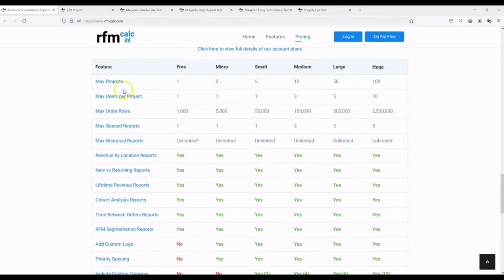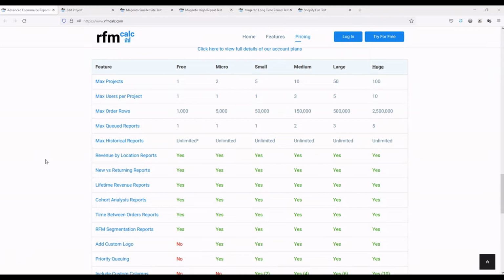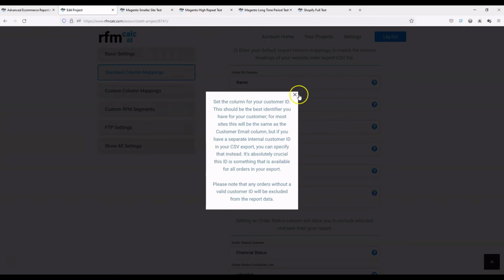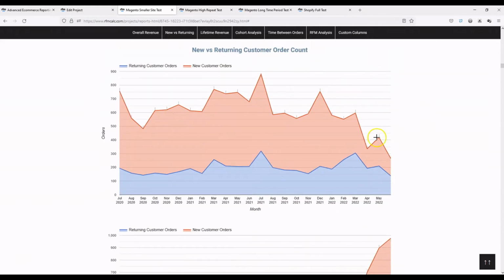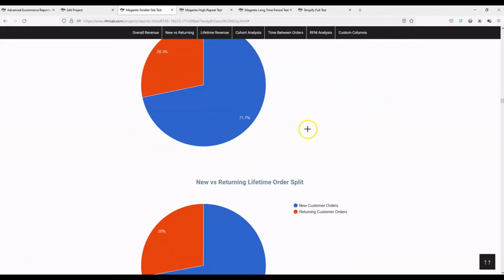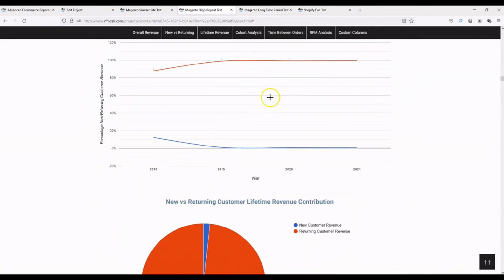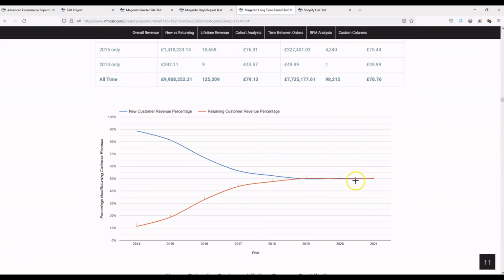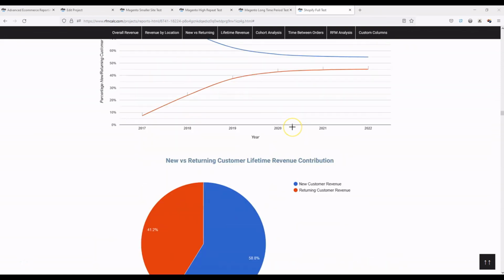Report on New vs Returning Customers for any Ecommerce Platform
As part of our series taking a deep dive into the various reports RFM Calc offers as standard, this video details more information around our New vs Returning Customer reports.

Chapters:
0:50 Why we include New vs Returning Customers reports
1:51 Why is understanding New vs Returning Customers important in ecommerce
4:05 How we determine who is a new customer and who is a returning customer based on your order data
7:46 A looks at several different New vs Returning Customer report examples for different business types including B2C and B2B, and different platforms including Magento and Shopify

RFM Calc has been built from the ground up to be completely platform-agnostic; from Shopify to SAP, Wix to WooCommerce, we can generate advanced ecommerce reports for literally any ecommerce platform. There's no complicated API integrations or fiddly tracking code to install, just an ultra simple process to import your order file.

- the fastest and easiest way to generate advanced ecommerce reports for any ecommerce platform (including New vs Returning Customer reports).